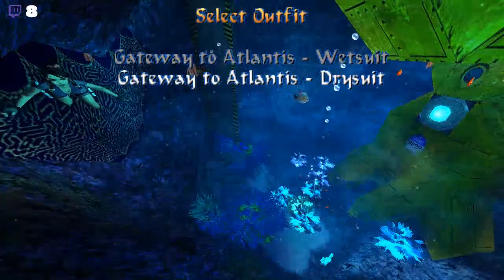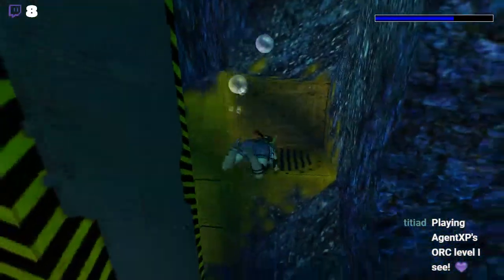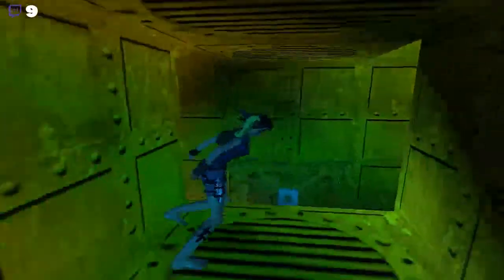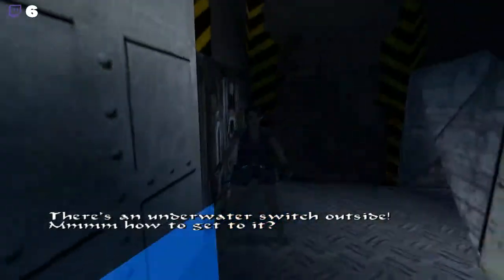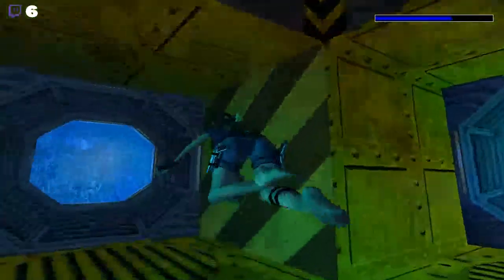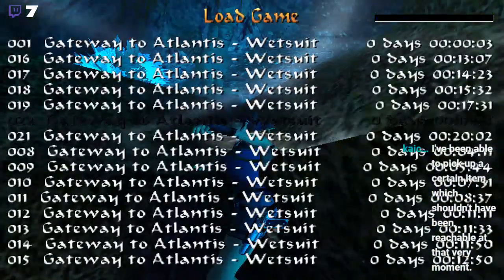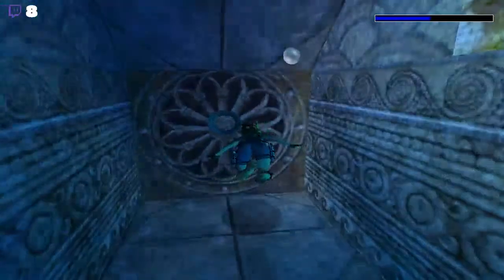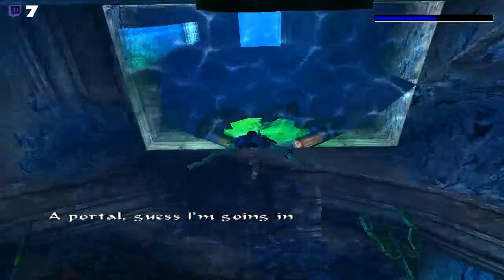🔴TRLE - ORC18 - Gateway to Atlantis (AgentXP)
This stream was broadcasted live on 30/04/2019

You can follow my streams here!